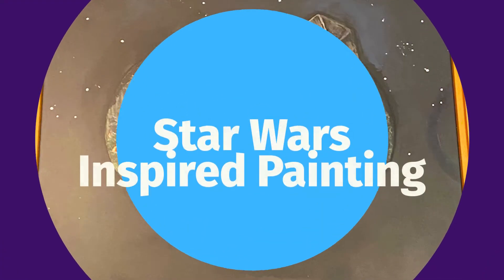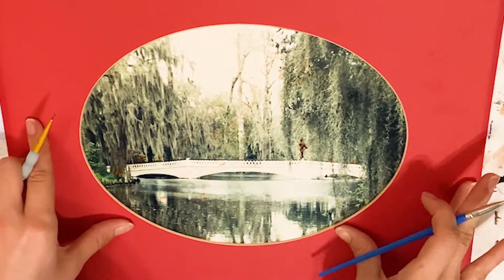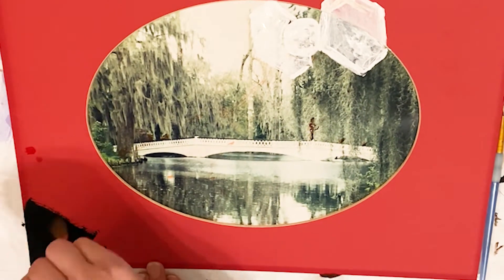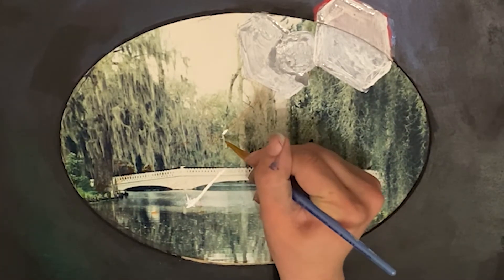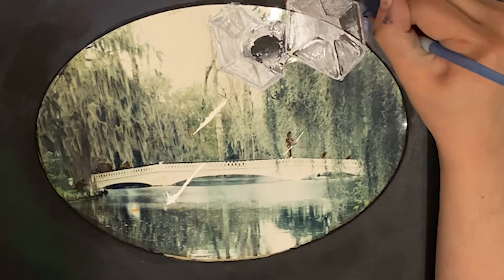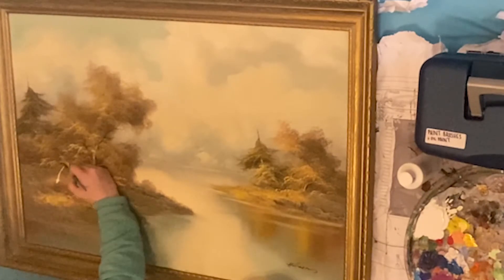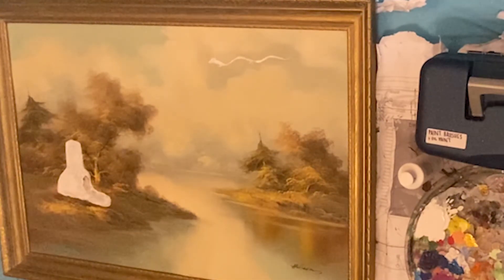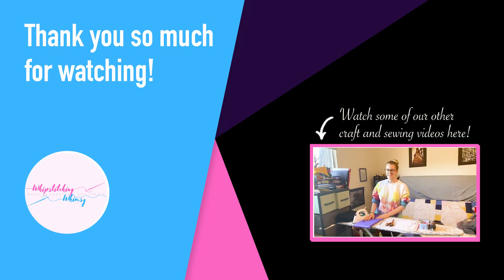Adding fandom art to thrift store paintings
Paint along with us as we add some fandom art to 2 differnt thrift store paintings. I hope that they inspire you to make your own; good luck!
What you need:
     * paintbrushes
     * past painting, or one picked up from a thrift store

Follow along with all our most recent updates on our instagram

Good luck with your paintings, and I hope to see you here next week!